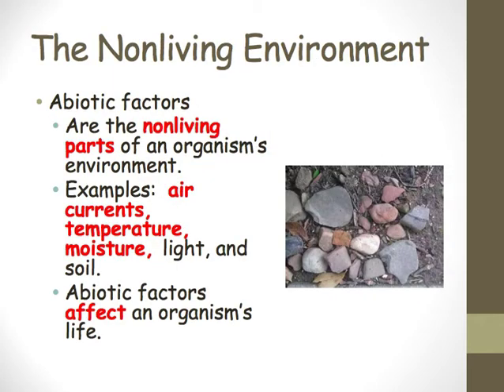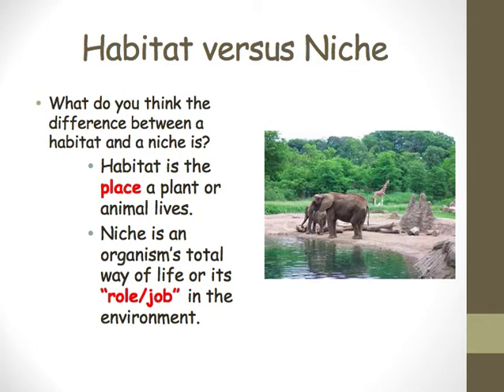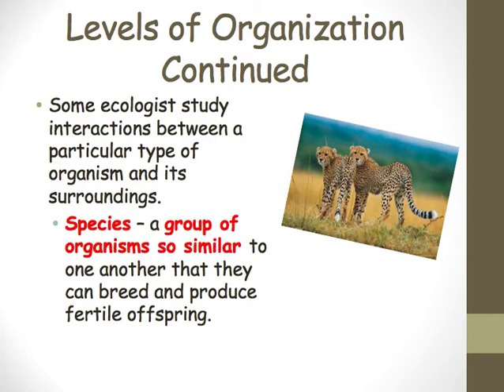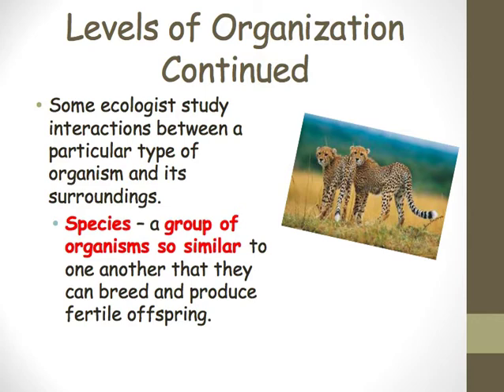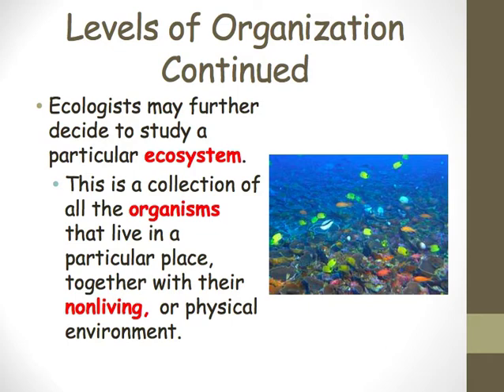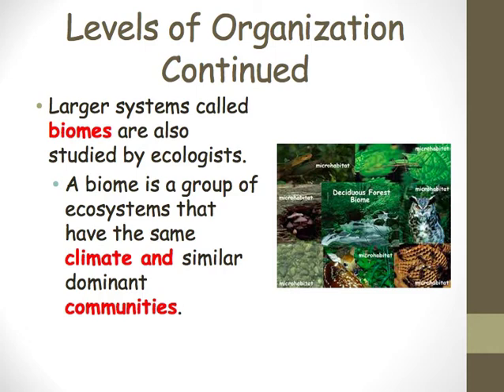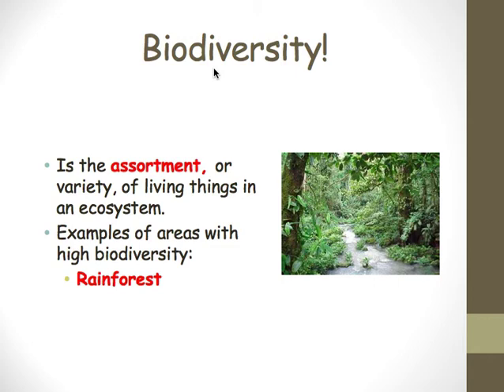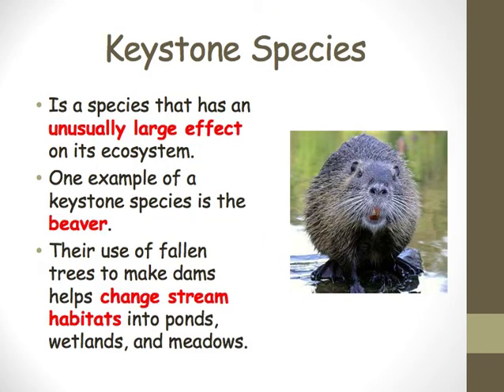Ecology Ch. 13 Lecture 1